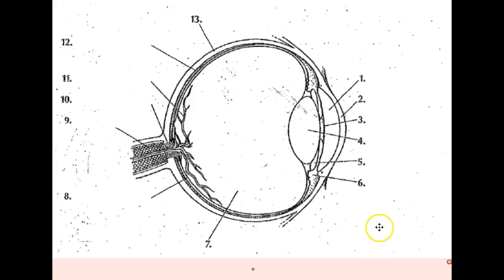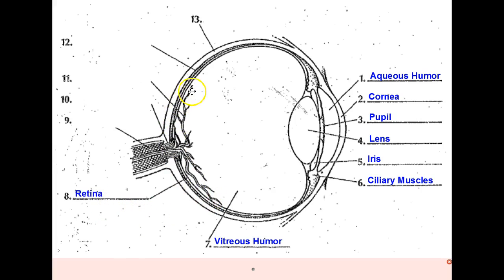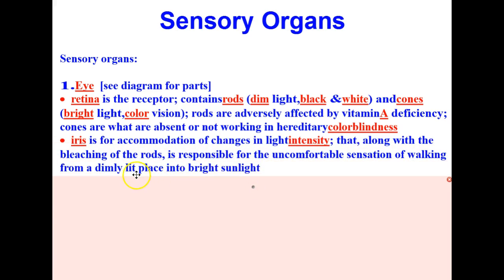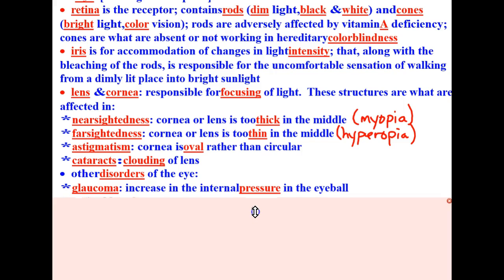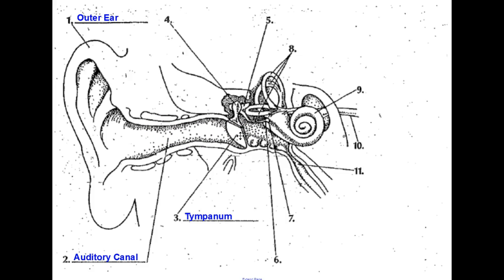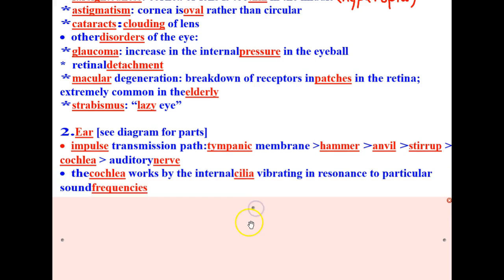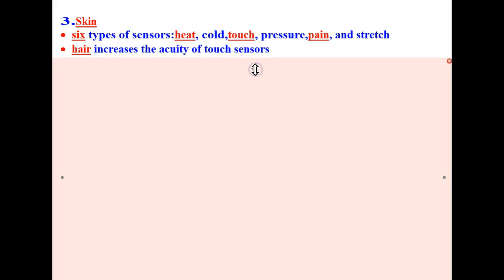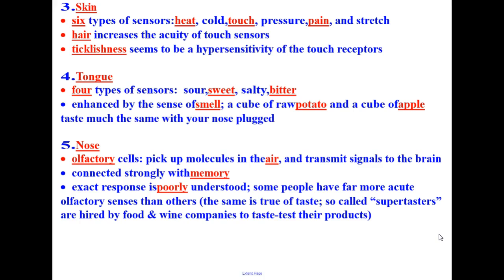Sensory Organs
This video discusses the structures and functions of our sensory organs including the eye, ear, skin, tongue and nose.